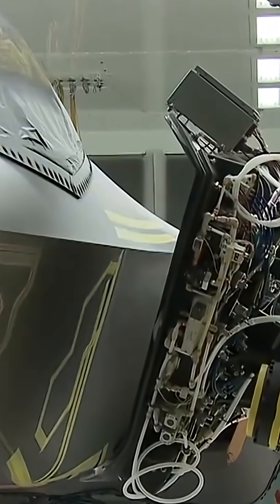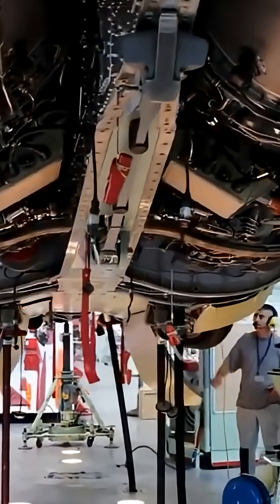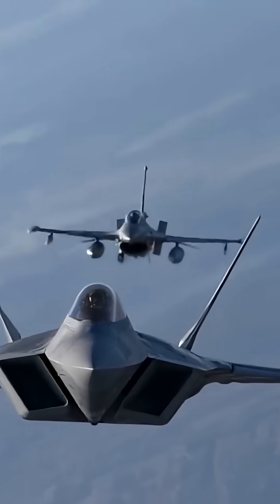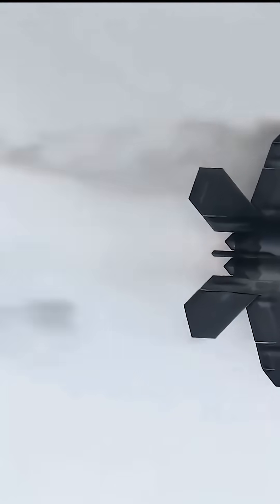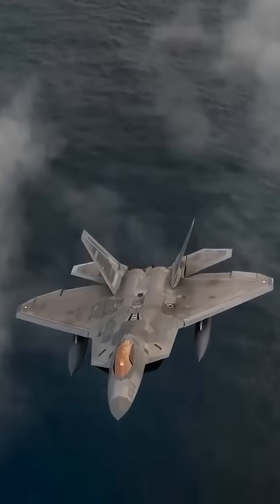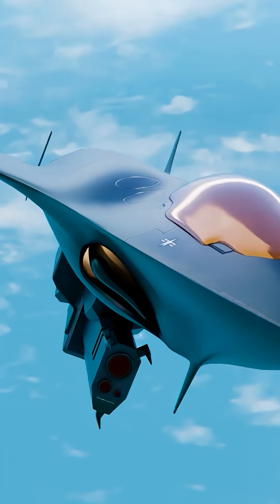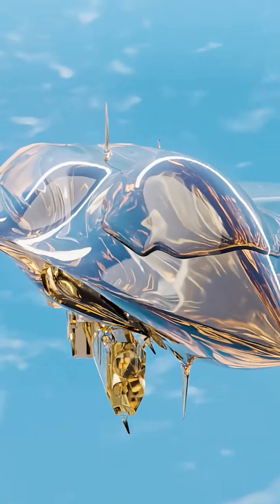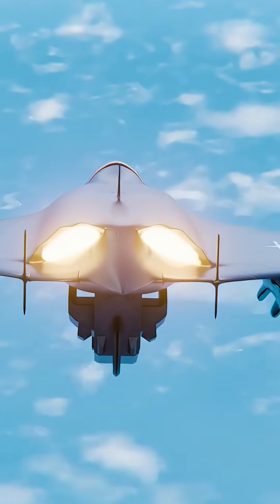F-47: The Engine That Morphs Mid-Flight